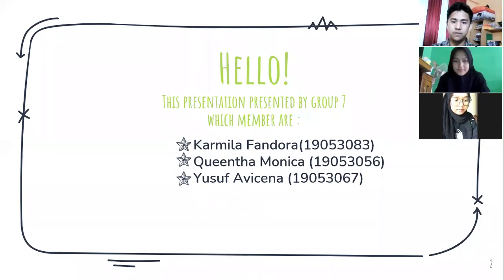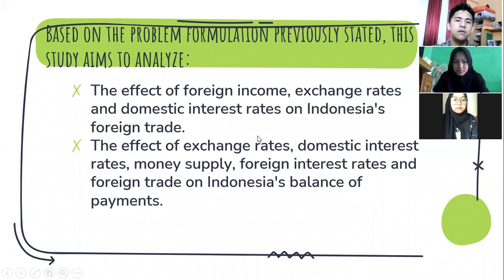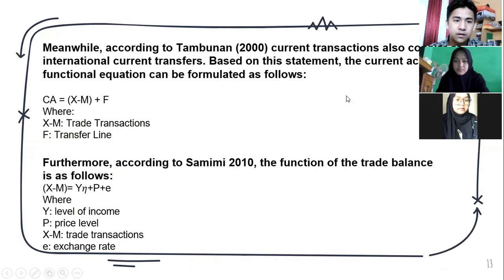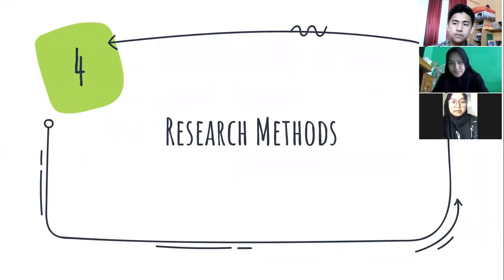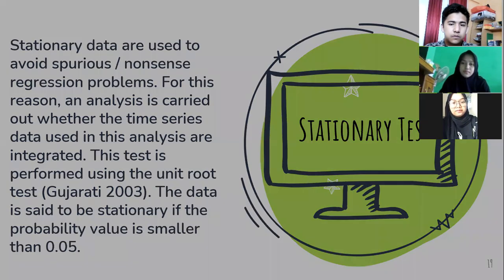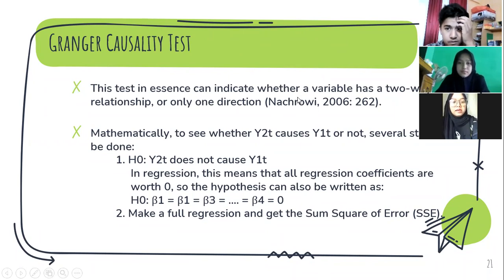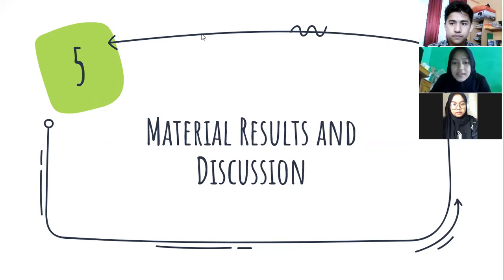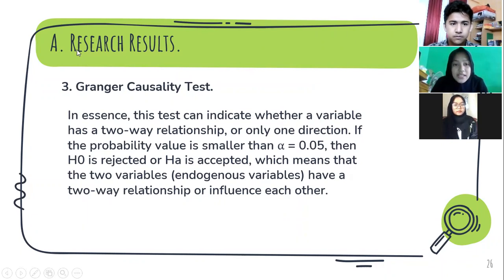Presentation of Group 7 - MIDTERM ECONOMETRICS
Hello, We Presenting about APPLICATION OF TWO STAGE LEAST SQUARE METHOD IN SIMULTANEOUS EQUATION MODEL FOR FOREIGN TRADE EQUATION AND PAYMENT BALANCES.

The Member of Group 7 :
Karmila Fandora(19053083)
Queentha Monica (19053056)
Yusuf Avicena (19053067)